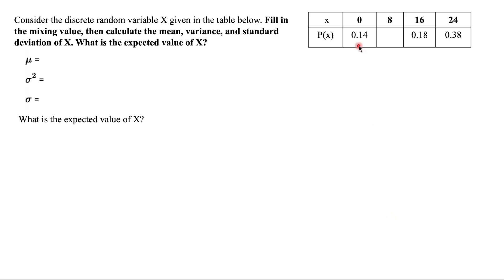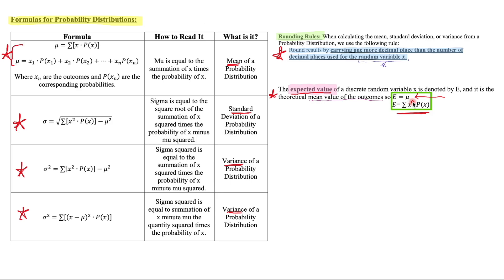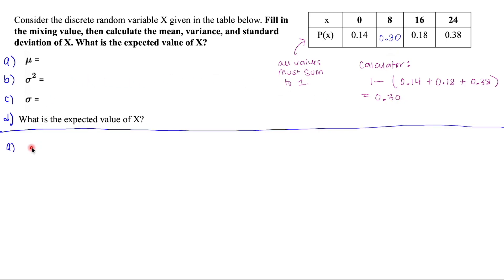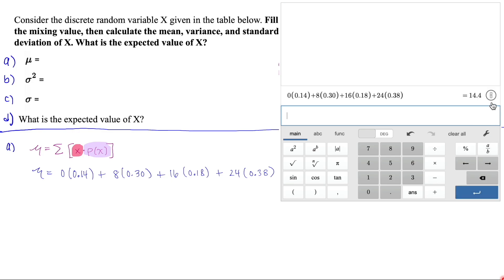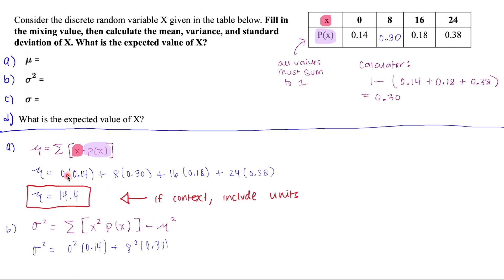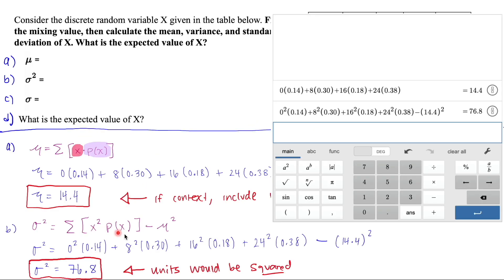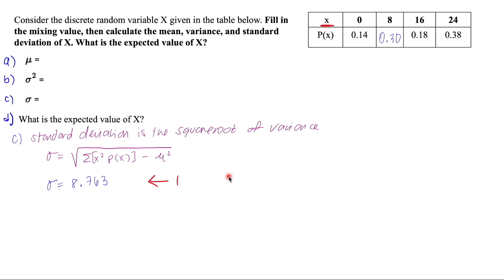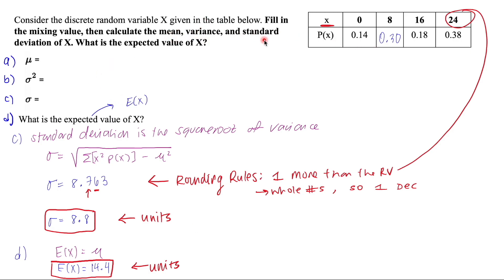Mean, Variance, Standard Deviation of Probability Distribution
In this example we go over how to calculate the Mean, Variance, and Standard Deviation of a probability distribution. Desmos Scientific calculator is used to demonstrate these calculations on the calculator